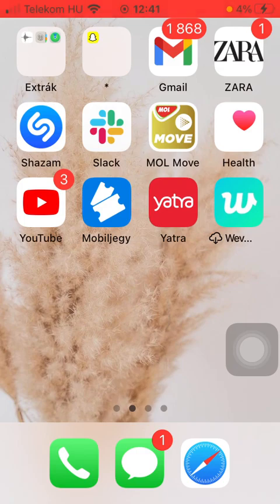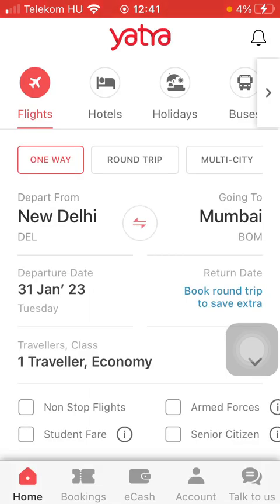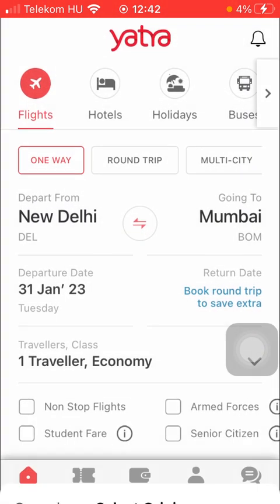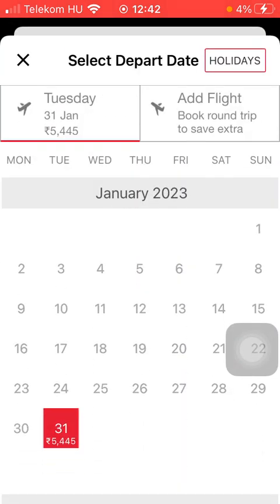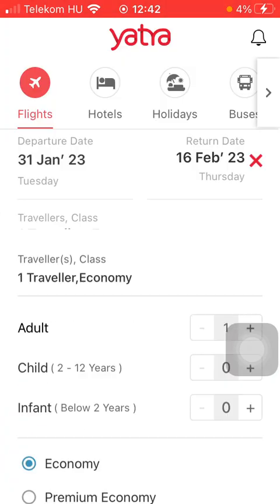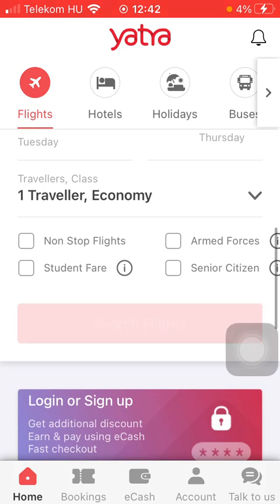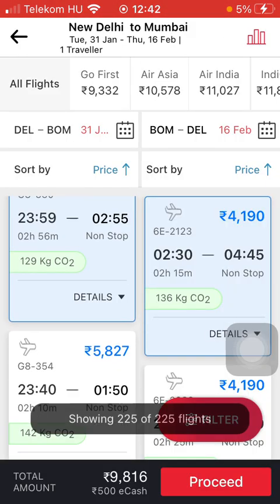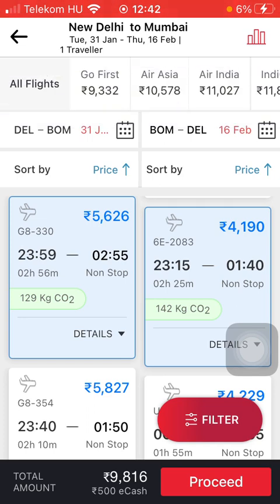How to search for flights on Yatra?